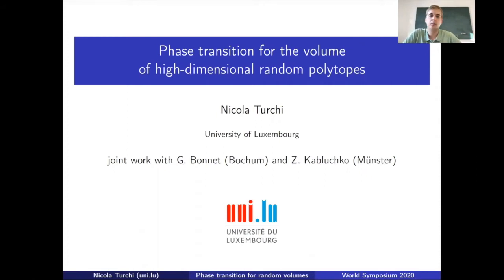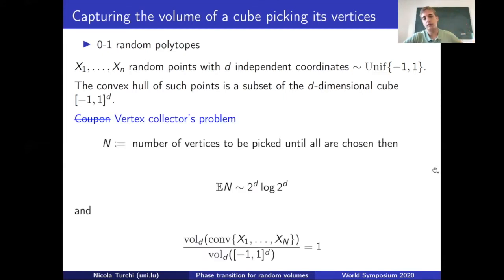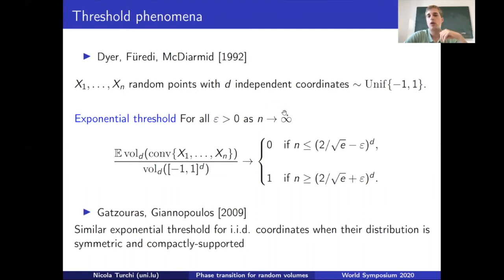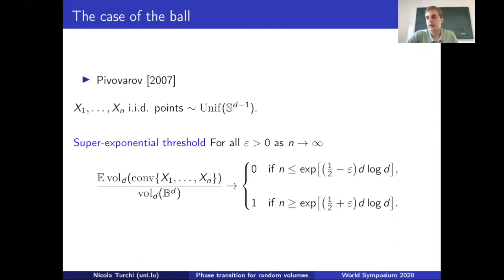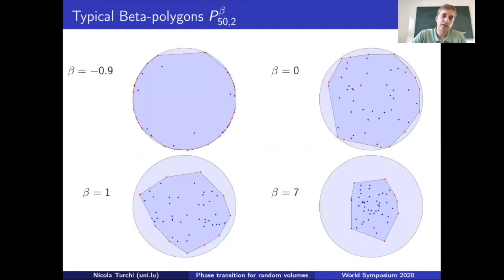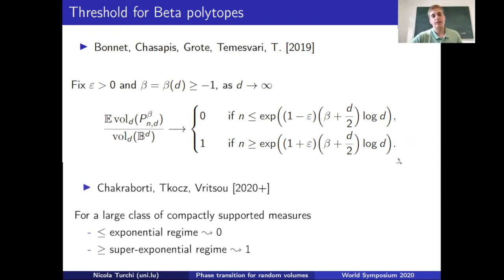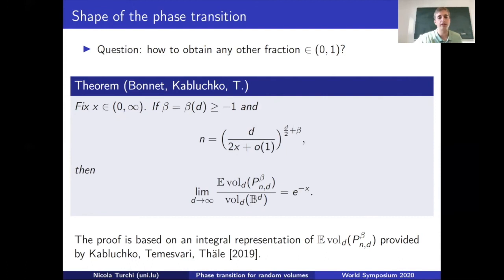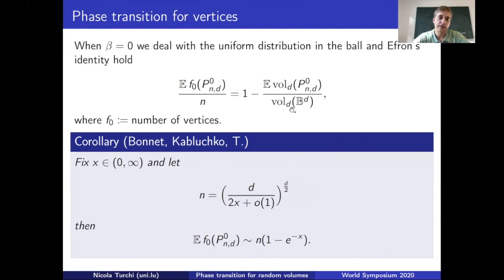Nicola Turchi: Phase transition for the volume of high-dimensional random polytopes